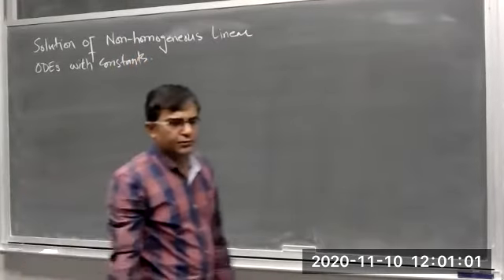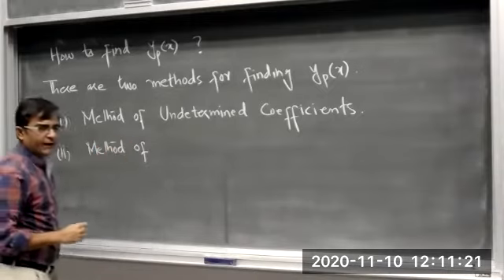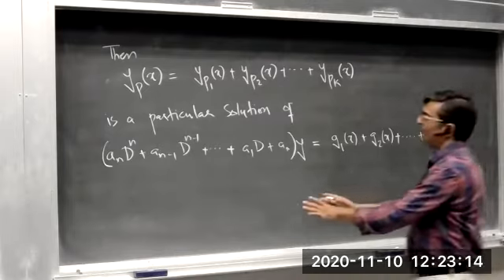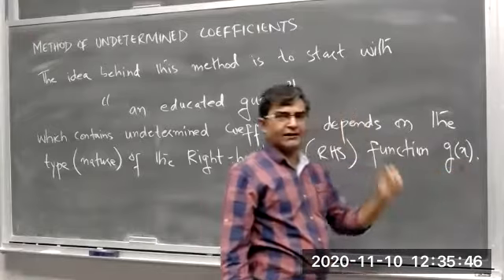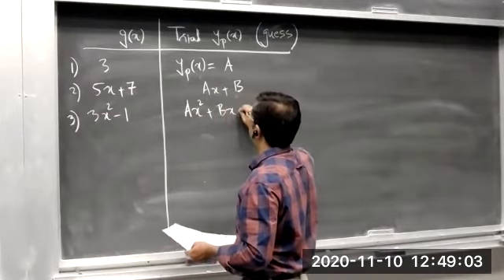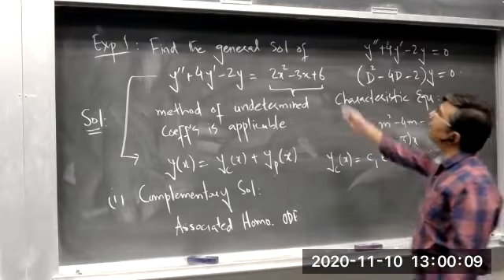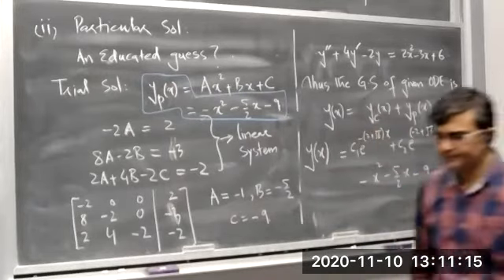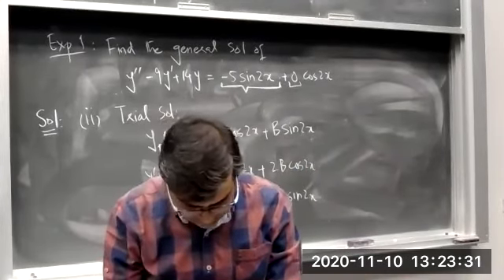MATH210: Lecture - 16: Method of Undetermined Coefficients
In this lecture, i shall explain how to find the general solution of Higher-Order Linear Non-Homogeneous ODEs with constant coefficients using the Method of Undetermined Coefficients.